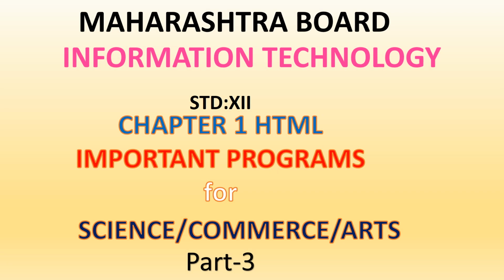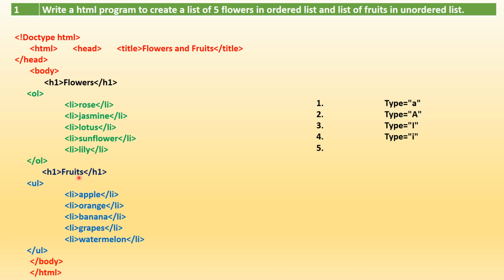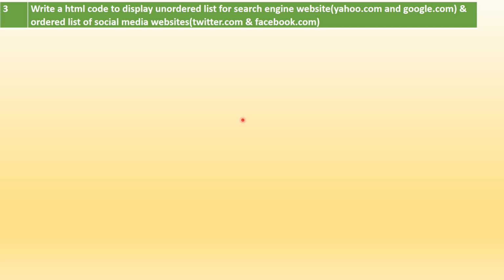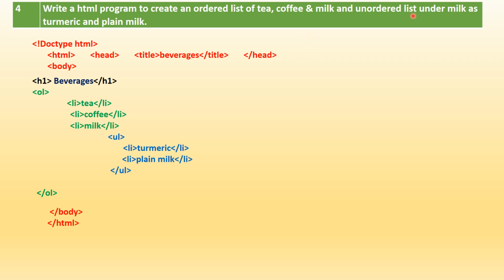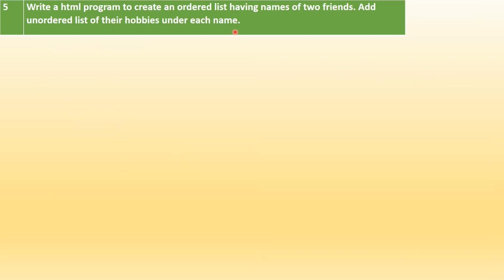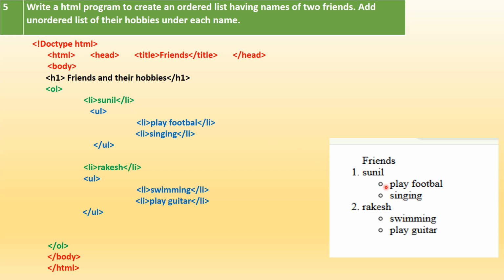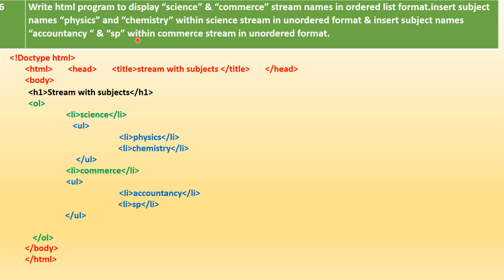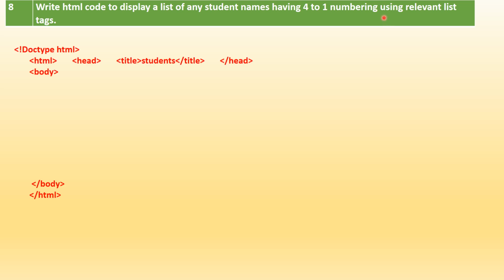Maharashtra HSC IT 12th Chap1 HTML Important Programs Part3 Lists for Arts Comm & Science Students.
CHAPTER1 Advanced Web Designing HTML programs revision part3 important solved programs ORDERED LIST & UNORDERED LIST.